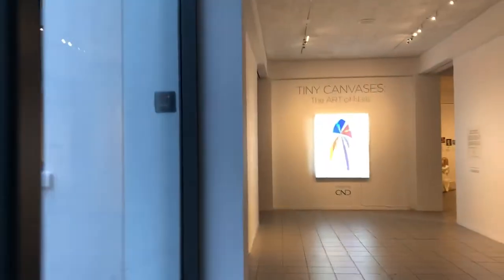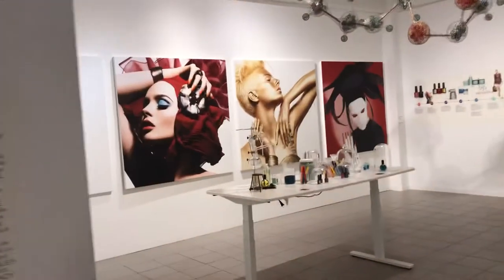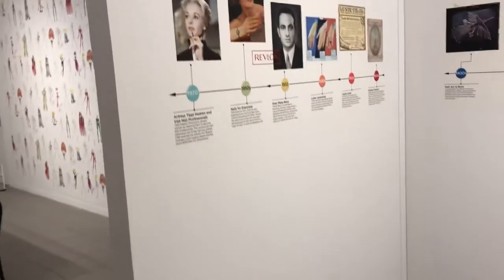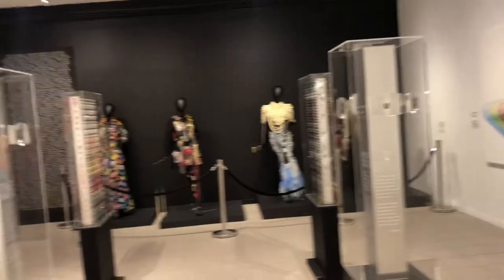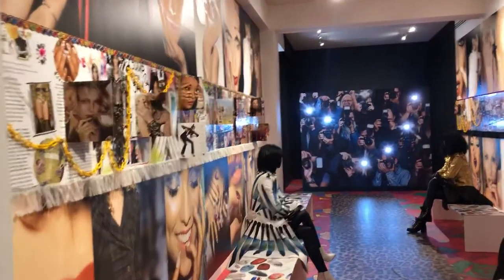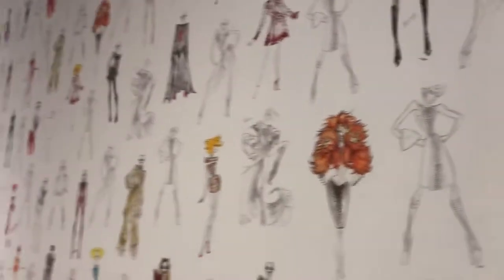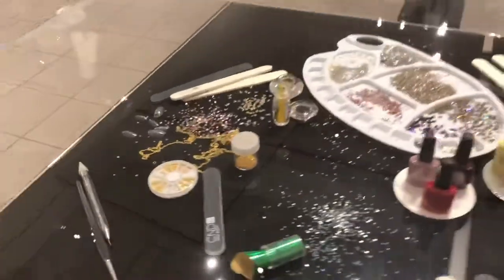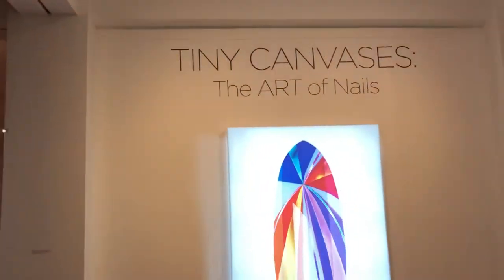Oceanside Museum Of Art - Tiny Canvases, North County San Diego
Enjoying a special tour with Oceanside Museum Of Art Executive Director, Maria Mingalone.
The exhibition runs October 5, 2019 to February 9, 2020.